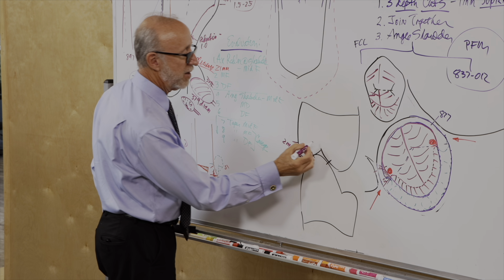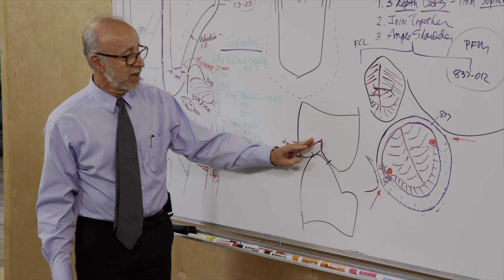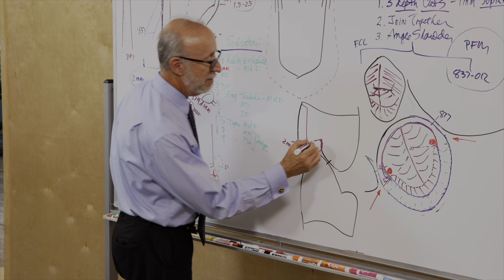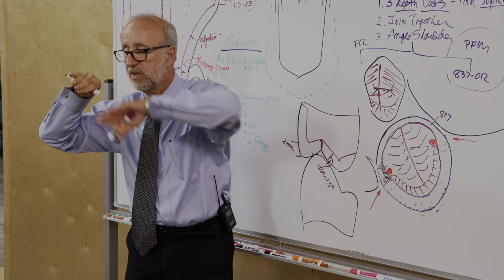The Duggan Lectures in Restorative Dentistry. Lecture 9. Premolar PFM, grading, failing errors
This short video extends the discussion of the PFM preparation to include premolars - and how the planes and ridges are formed to fit the opposing TEETH.  Also there is a valuable discussion of the nature of failing errors, as the students are readying themselves for a practical exam in two days.  How does one know that a particular error will inevitably cause the restoration to fail before its expected lifetime?!